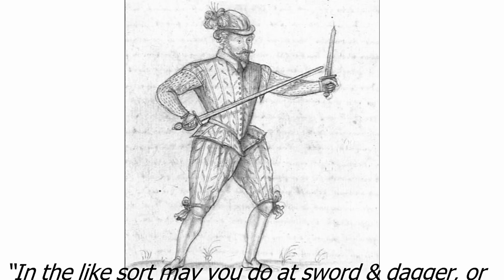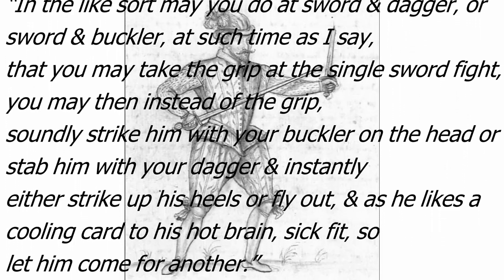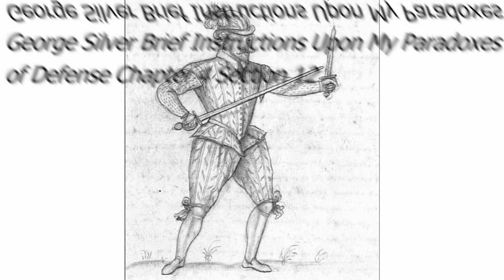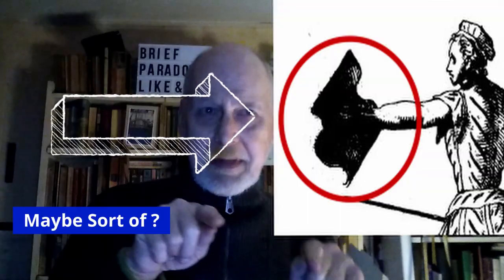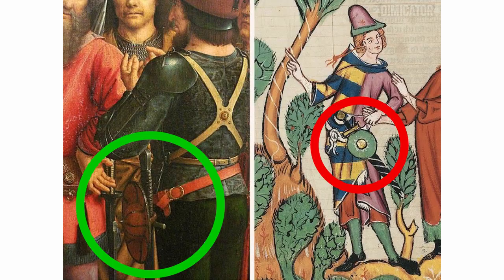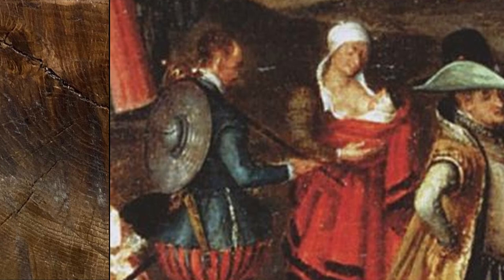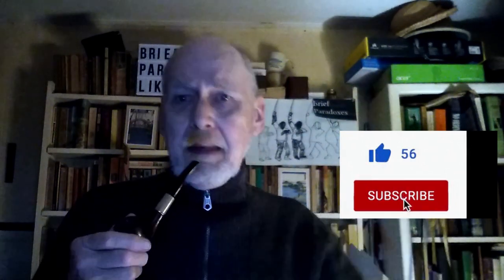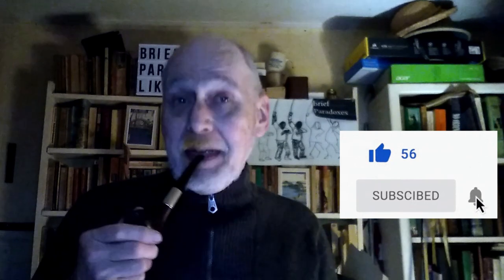Episode 11 George Silver’s sword and buckler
George Silver's instructions on the use of the buckler with the basket-hilted broadsword or backsword in *Brief Instructions Upon My Paradoxes of Defense* are not entirely concentrated in a single section of the manuscript.

Though Chapter 9 is entitled "Of the sword and buckler fight." this chapter consists only of a single sentence in the manuscript which references the chapter on sword and dagger.

The sword and dagger chapter is significantly longer, but also references the chapters on the single sword and taking the grip.

In the December 2020 Livestream members of the panel discuss their efforts to comprehend Silver's instructions on the use of the sword and buckler weapon set and a bit of compare and contrast between Silver's use of sword and buckler and the use of similar weapon sets in earlier and later systems.

There is also quite a bit of discussion about what exactly was the type of buckler that Silver expected his reader to be using?

My other resources for the True Fight of George Silver including the link to the online text of Brief Instructions referenced in the video, may be found

I have divided this video into sections with time stamps. It is a bit of work, but I will continue if you find it of value.

00:10 The text
00:55 The greeting
01:29 Some remarks about bucklers
04:20 Livestream the “Welsh?” buckler
06:48 Compare and contrast Silver with I:33
12:10 The fights of George Silver
14:57 What from Silver mirrors I:33 and what does not
17:23 Closing remarks
17:45 The usual disclaimer

My thanks to the participants in the livestream, Paul Wagner, Stephen Hand, Nathan Barnett,  Duncan McEvoy,  Alan Byrnes, and Gareth Jones.